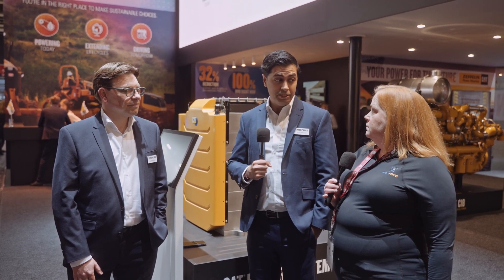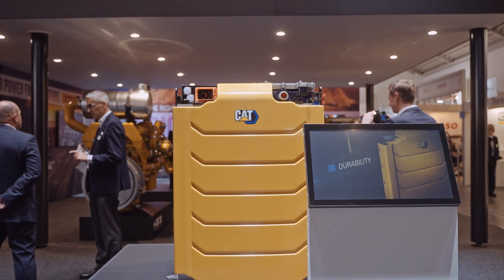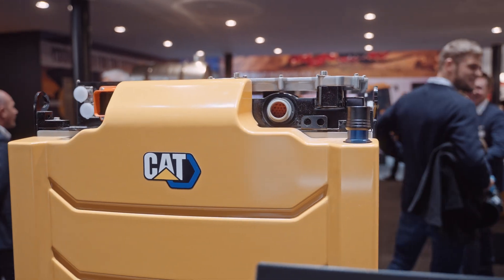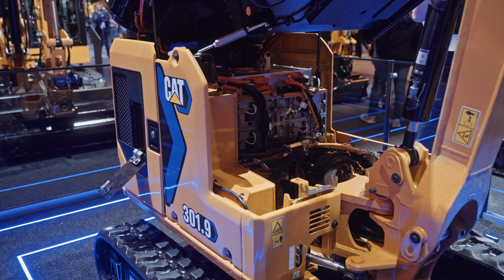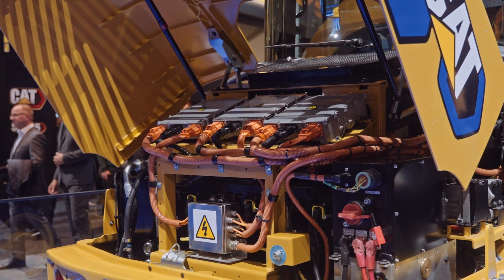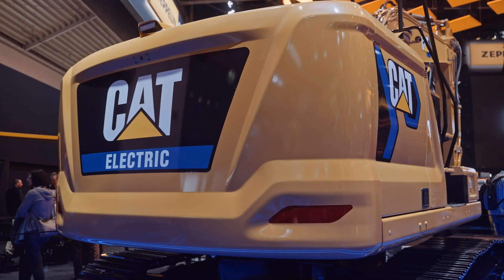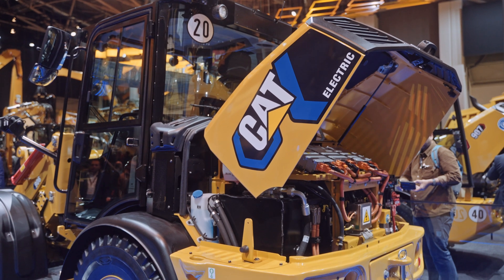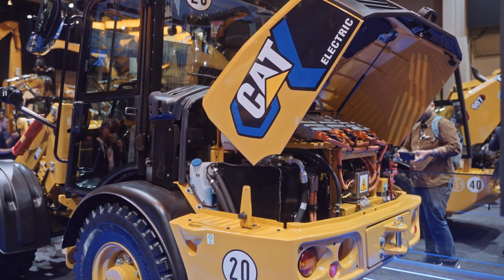First Look: Cat Batteries at bauma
Get an up-close look at Caterpillar's new battery concept, which made its debut at the Cat Engines stand at bauma 22.

The batteries on display are shown as 48 volts (32 kWh), 300 volts (64 KWH) and 600 volts (64 kWh), with these sizes providing the flexibility of use for many different vehicles in the construction, industrial and off-highway markets.